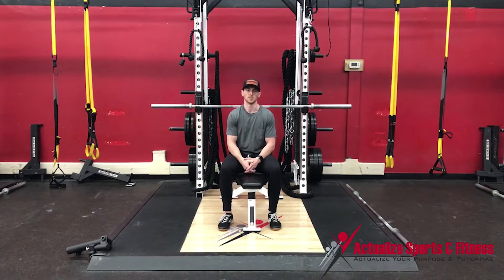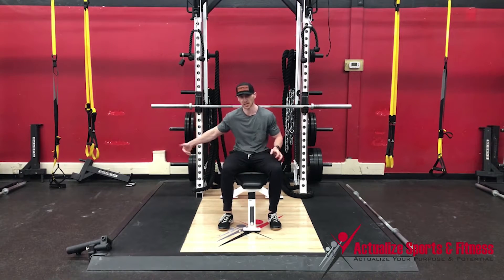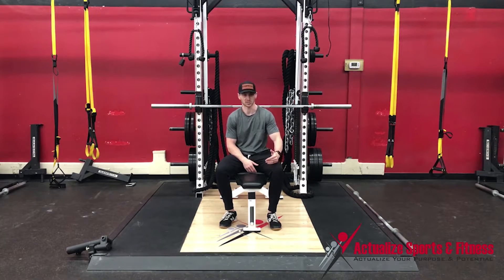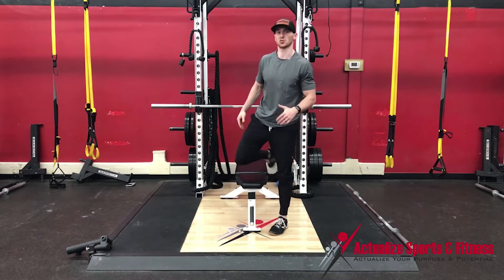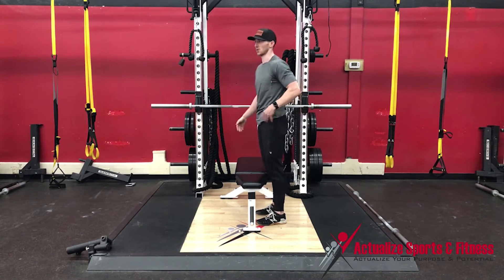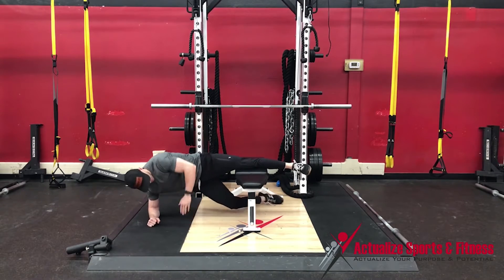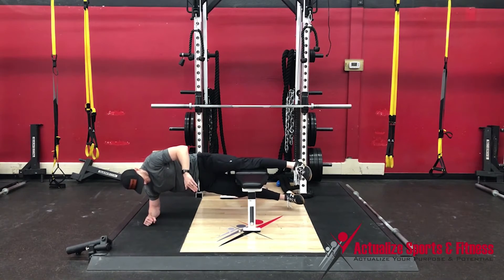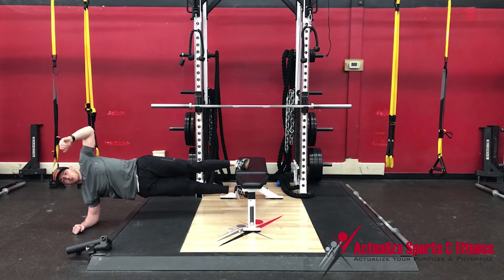Copenhagen Plank - How To workout | With the WeStrive App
Learn how to do the Copenhagen Plank with the WeStrive Team